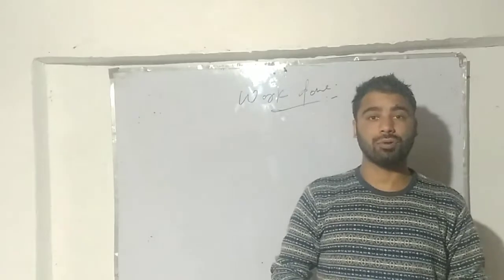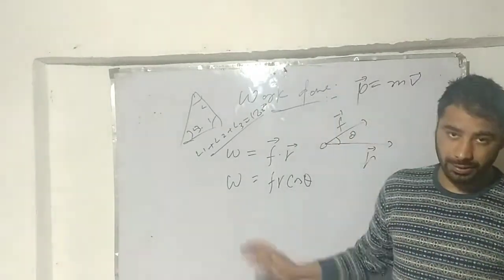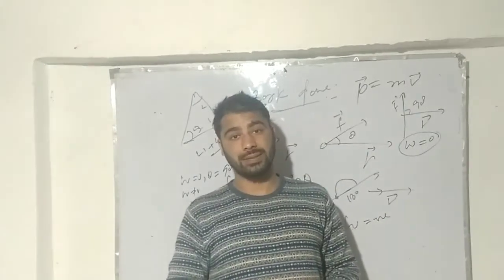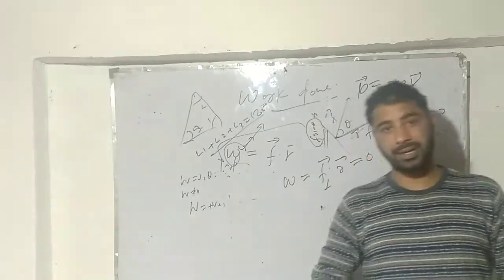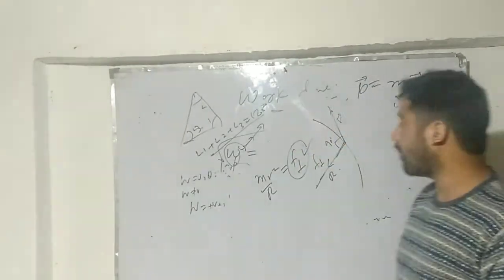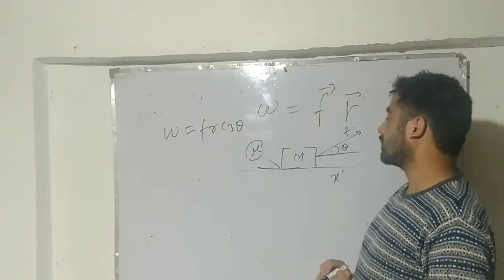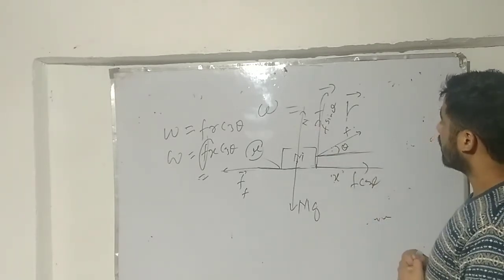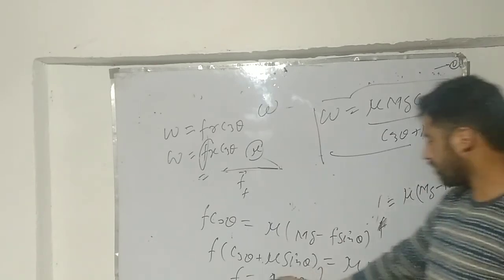9 May 2021